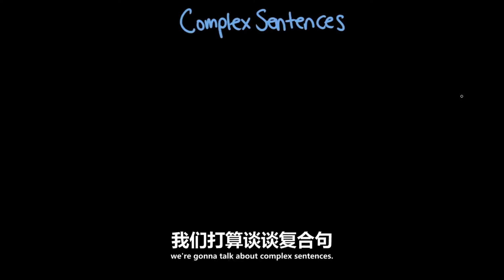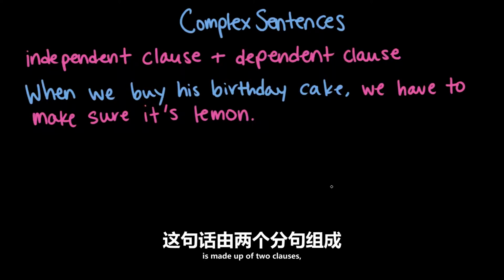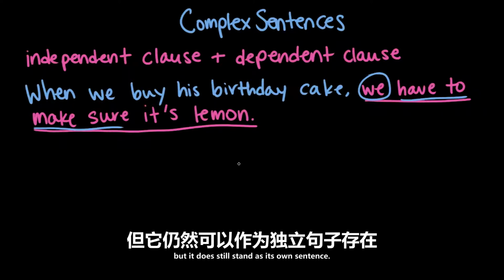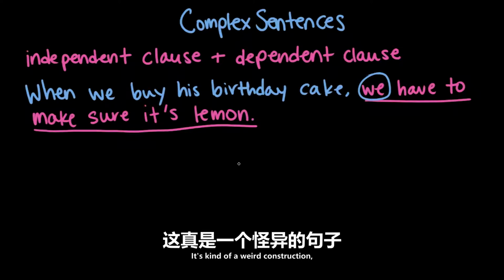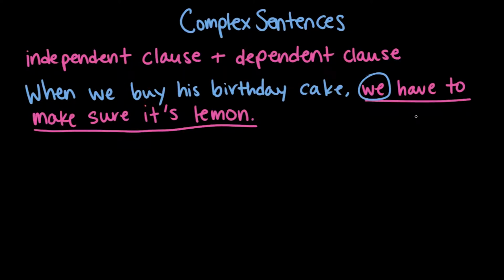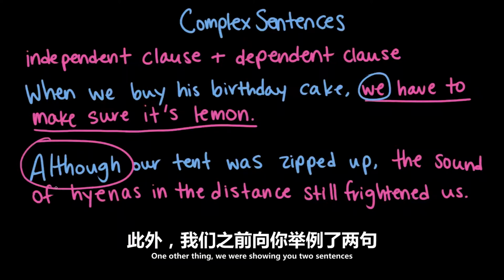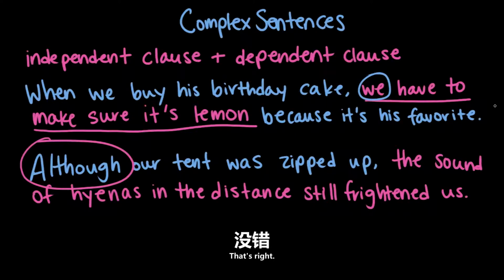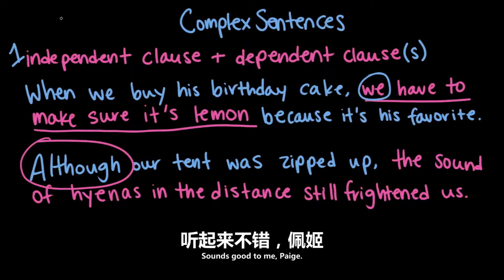99 复杂句 句法 可汗学院